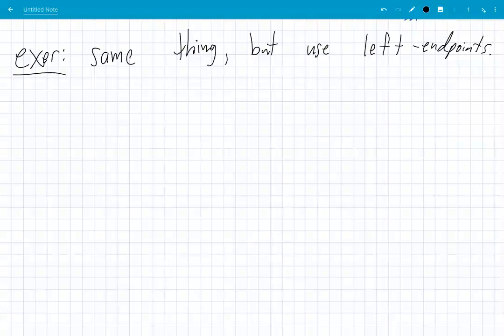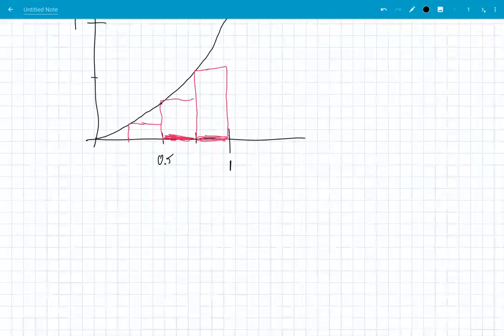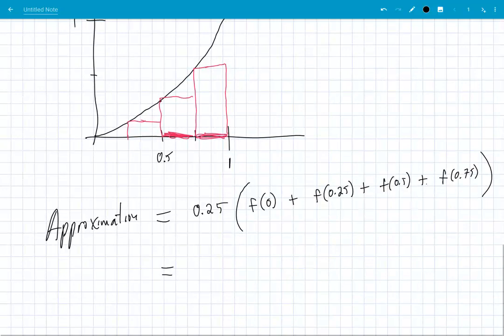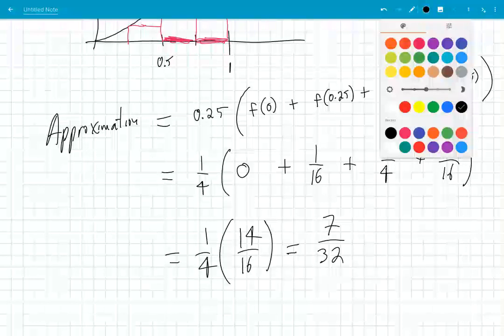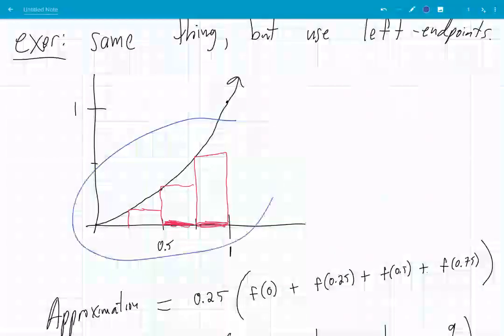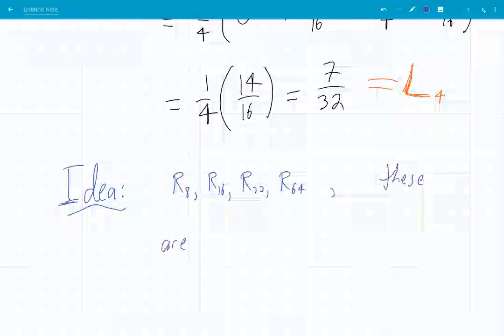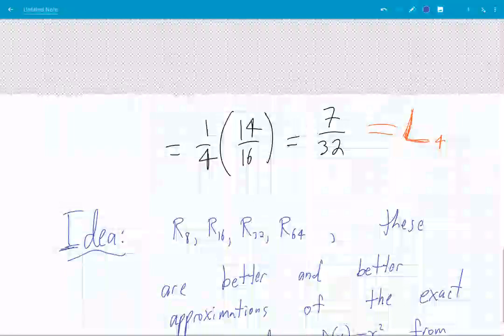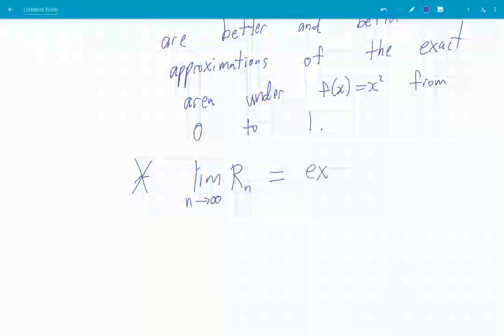SH3 6.3 part 2